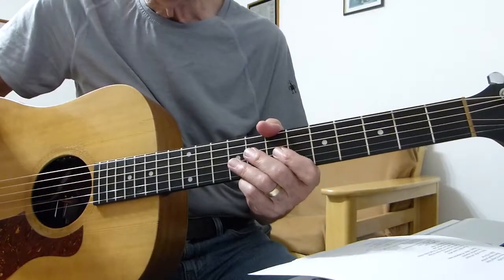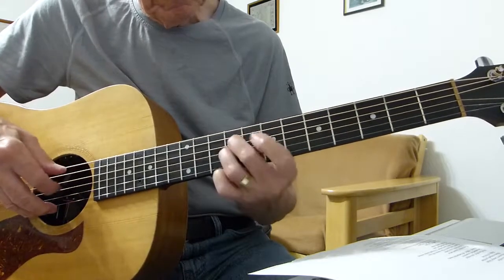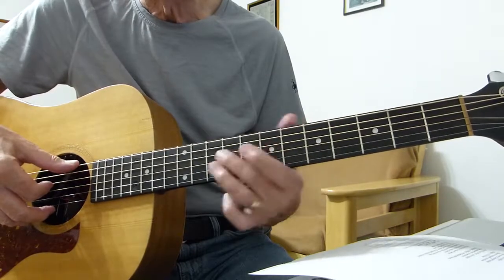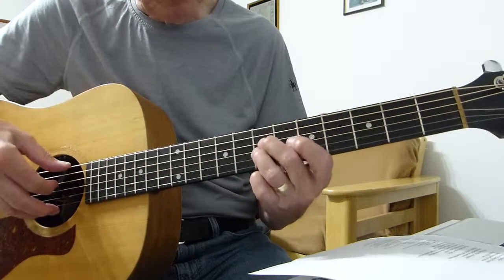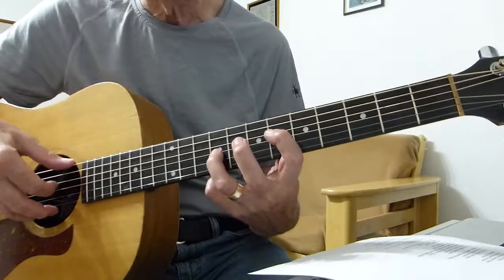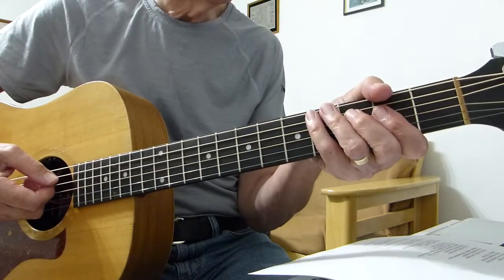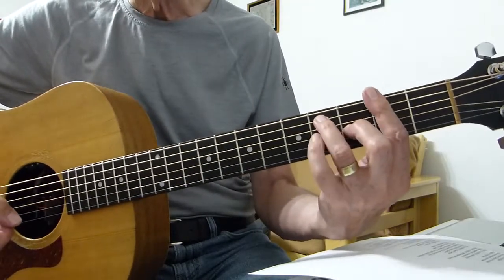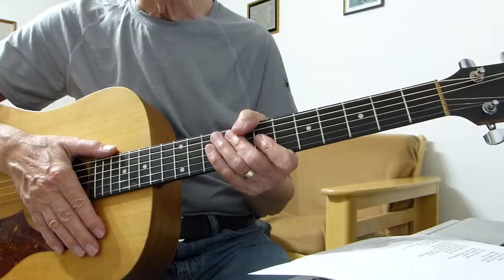Old Time's Sake - Charlie Worsham - Guitar Lesson